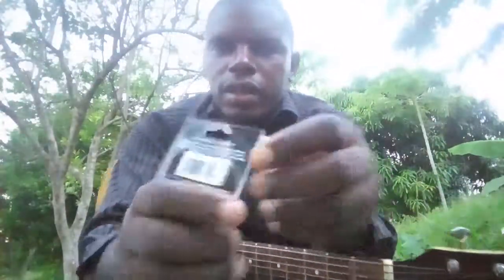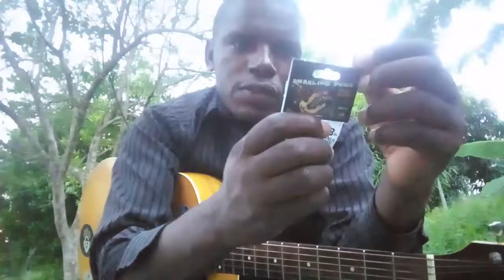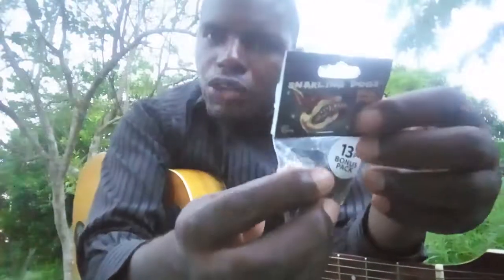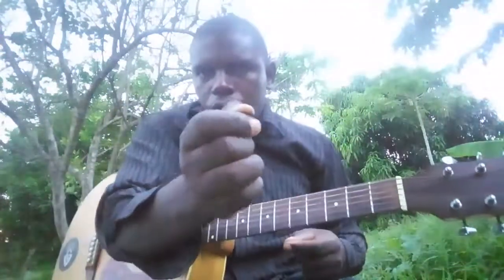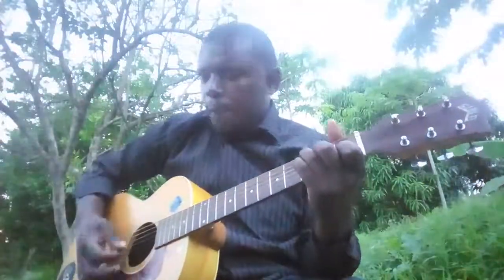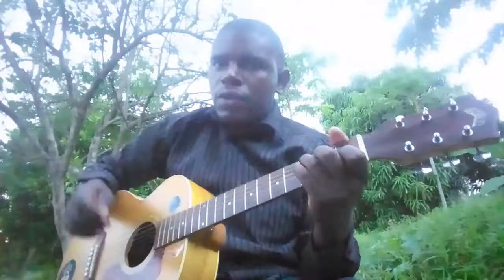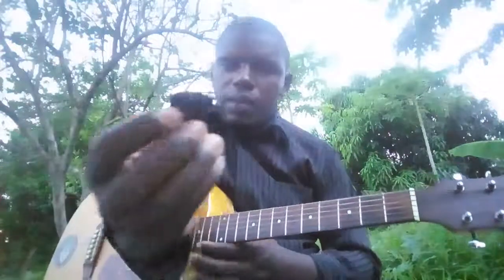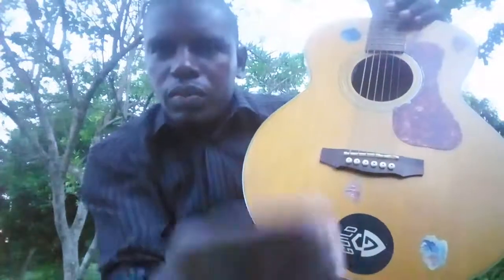Snarling Dogs brain picks impression and review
These are very nice nylon picks you can find